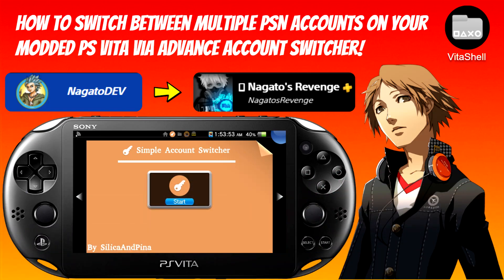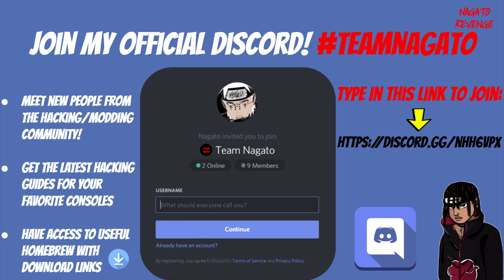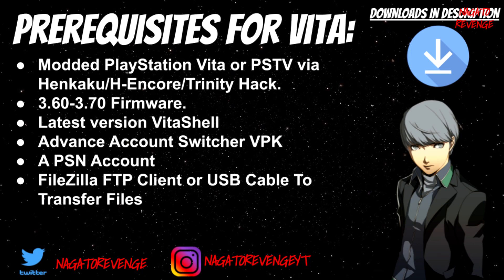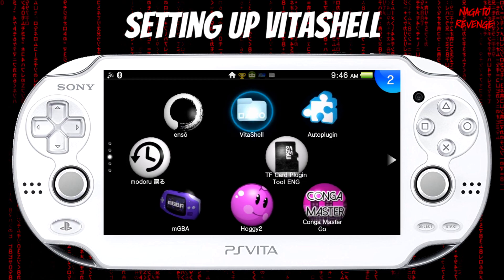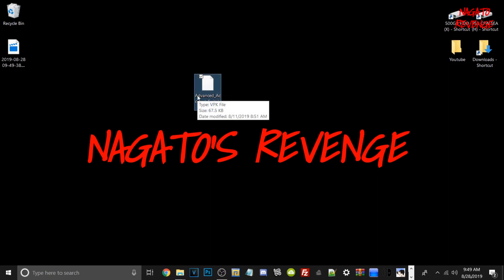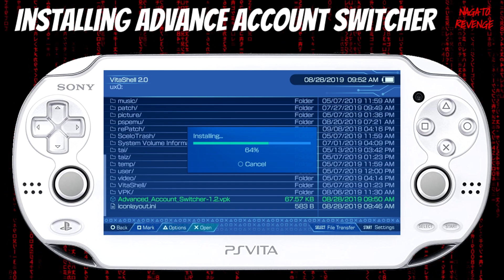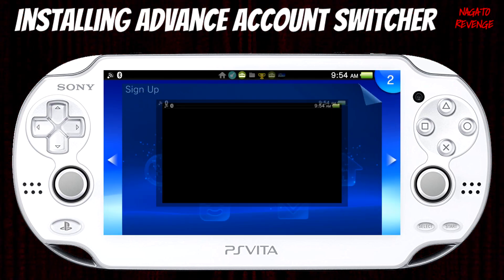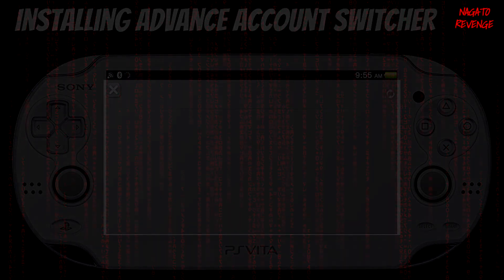How To Use Multiple PSN Accounts On Your Modded PS Vita! | Advance Account Switcher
★ Prerequisites:

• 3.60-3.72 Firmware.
• Latest version VitaShell
• Advance Account Switcher VPK
• A PSN Account
• FileZilla FTP Client or USB Cable To Transfer Files

★  Credits:

➤ Thanks to Silica For Developing This Homebrew
➤ Thanks to all of my fans and supporters!

hash=item443bada244:g:52MAAOSwqHFcvJ9Y

★ 30 Modded Korean PSN Vita Platinum Trophies!: